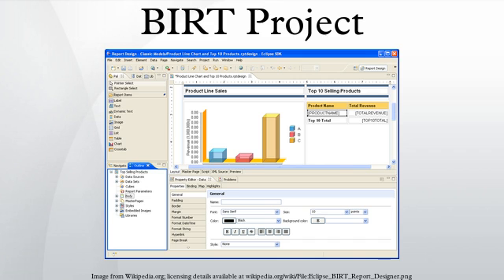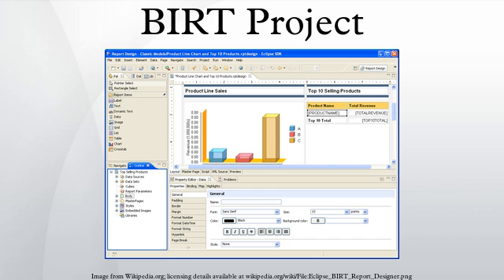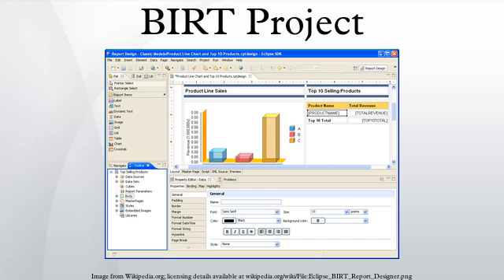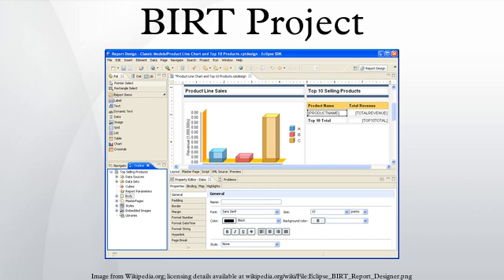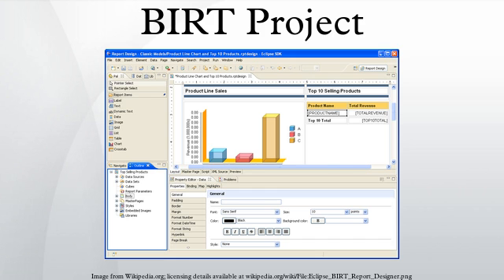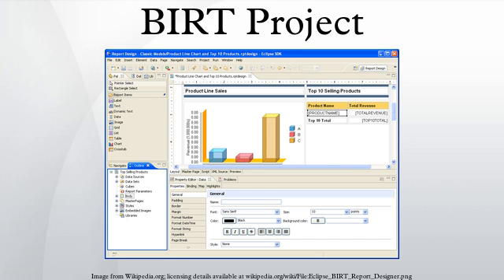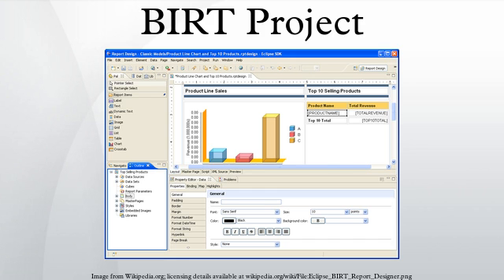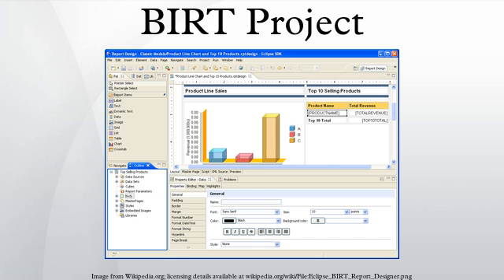BIRT Project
The Business Intelligence and Reporting Tools Project is an open source software project that provides reporting and business intelligence capabilities for rich client and web applications, especially those based on Java and Java EE. BIRT is a top-level software project within the Eclipse Foundation, an independent not-for-profit consortium of software industry vendors and an open source community.
The project's stated goals are to address a wide range of reporting needs within a typical application, ranging from operational or enterprise reporting to multi-dimensional online analytical processing. Initially, the project has focused on and delivered capabilities that allow application developers to easily design and integrate reports into applications.